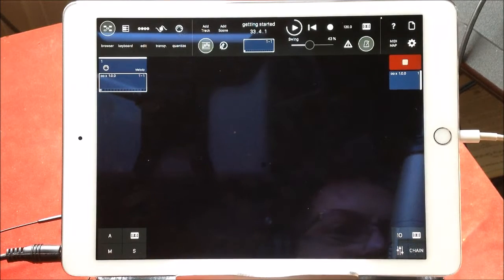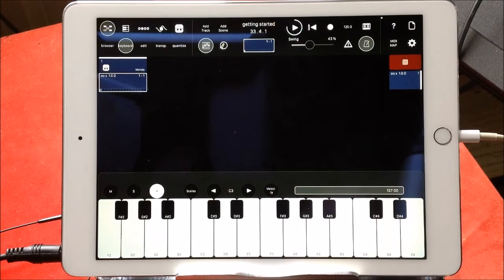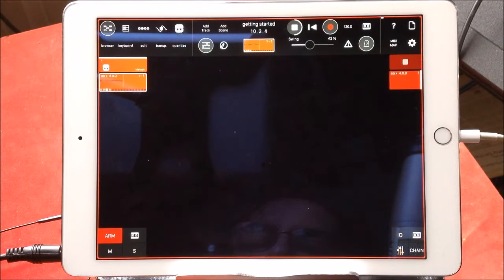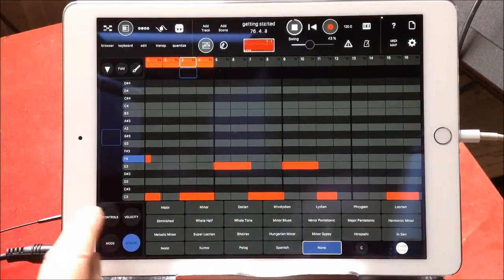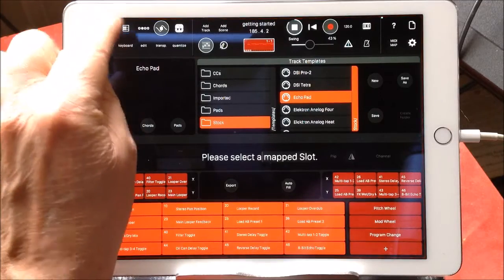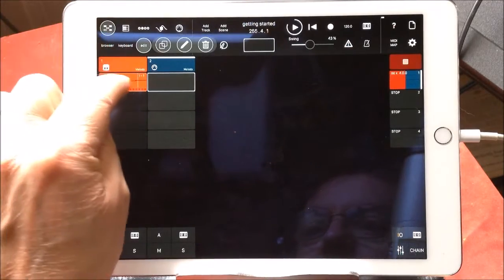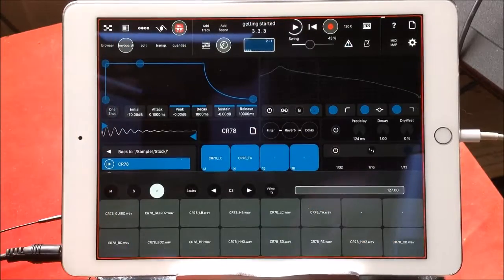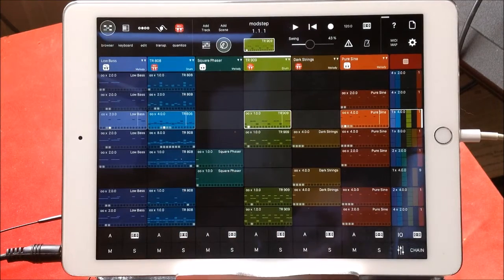MODSTEP Setting Up And Getting Started - A Beginners Guide for the iPad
You can get Modstep here at the App Store